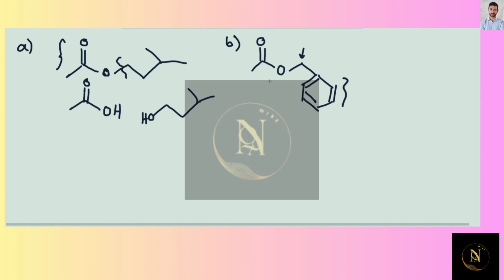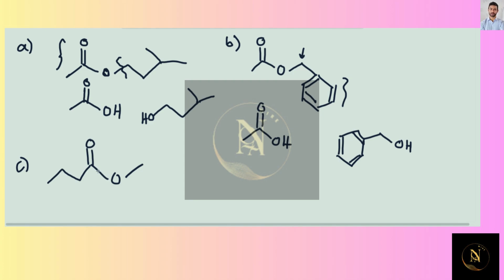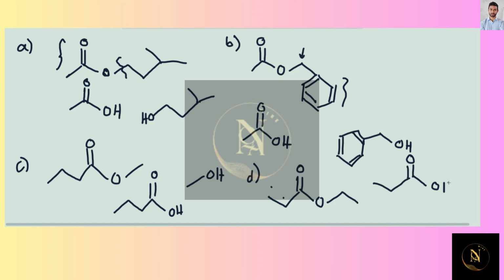[Chemistry] Each of the following materials has an ester that is responsible for its smell andor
[Chemistry] Each of the following materials has an ester that is responsible for its smell and/or flavor. Search the internet and determine what that ester is, draw its structure, and what carboxylic acid and alcohol are used to form it. (a) Juicy Fruit gum flavoring (b) Peach odor (c) Apple odor (d) Rum odor